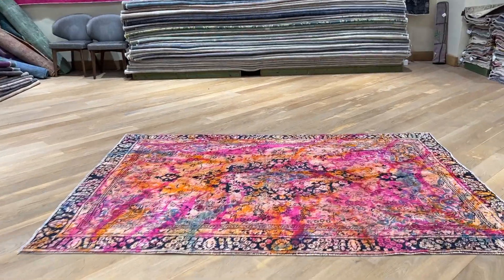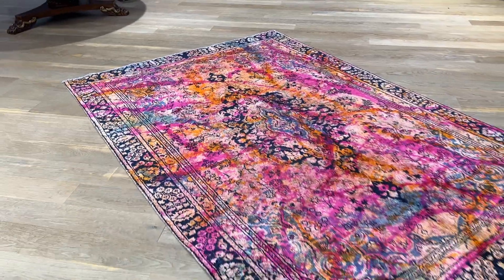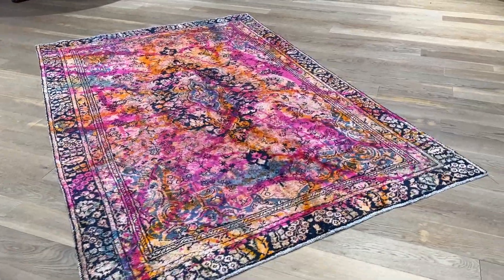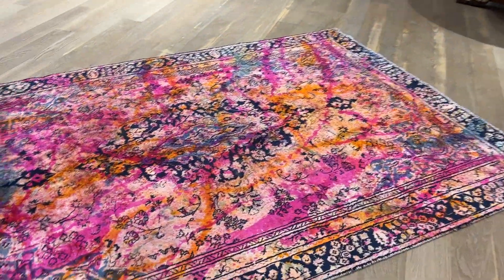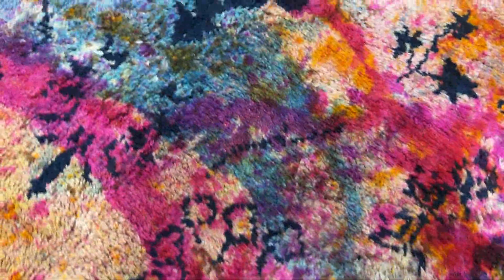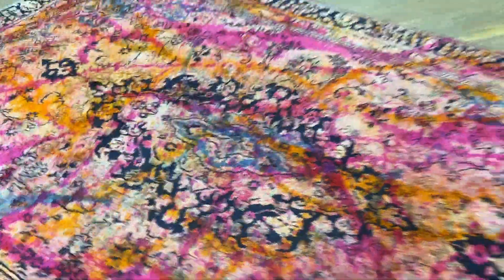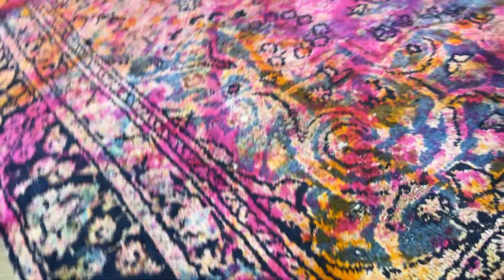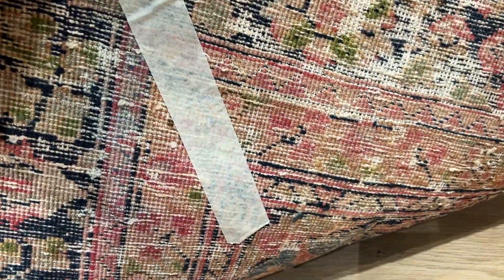Retro Perserteppich mehrfarbig 25431